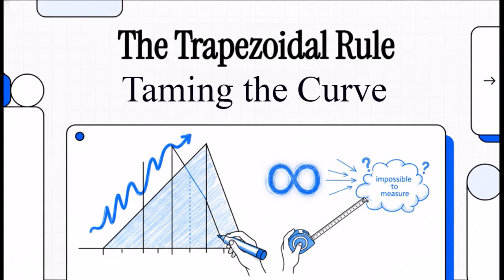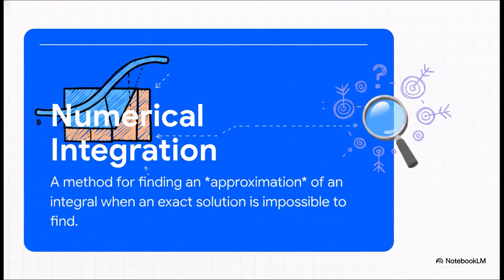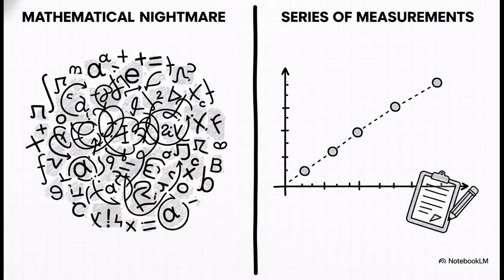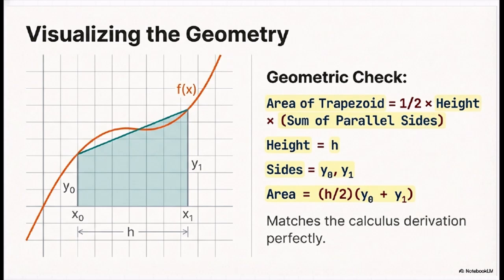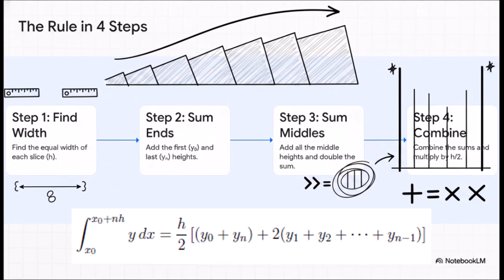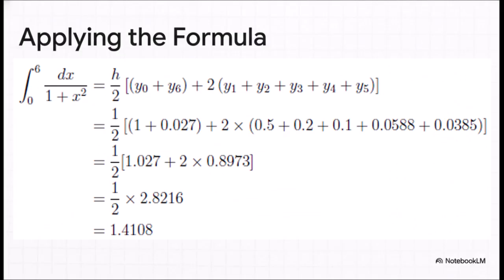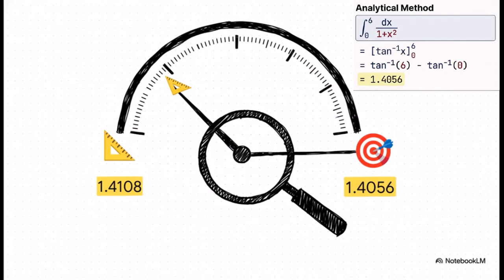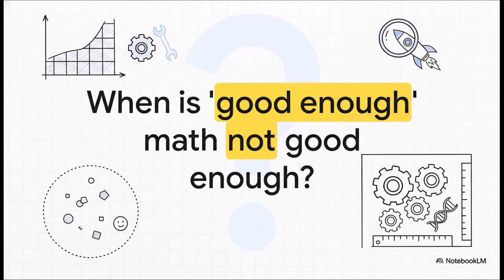Trapezoidal Rule: Taming the Curve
Numerical Integration with Composite Trapezoidal Rule